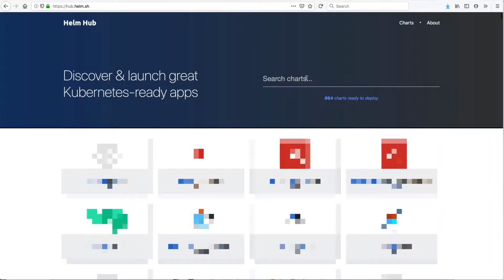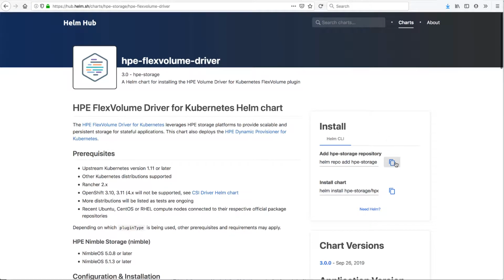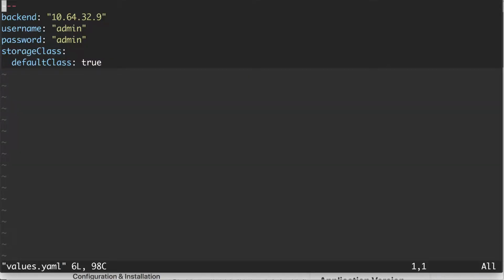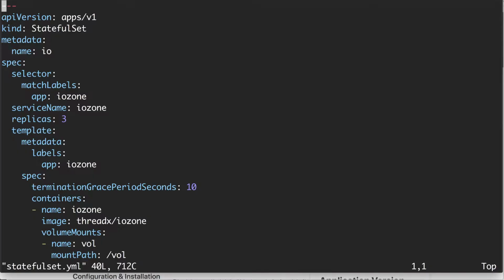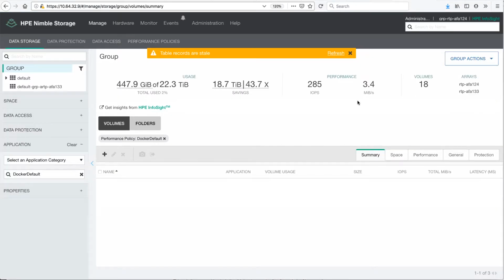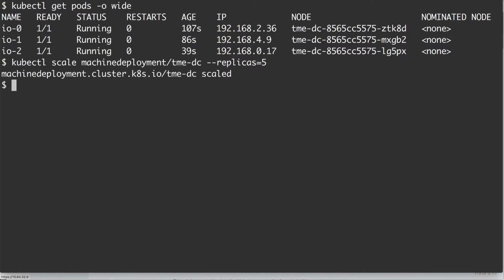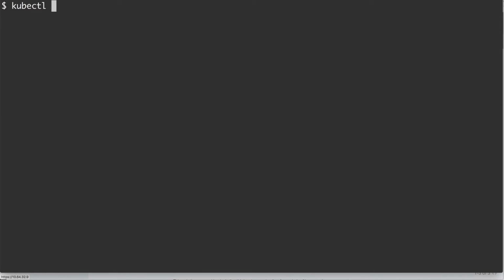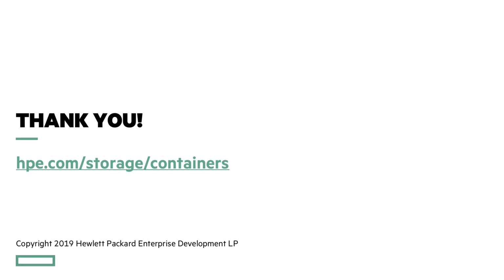Installing the HPE Volume Driver for Kubernetes FlexVolume Plugin On Google Anthos